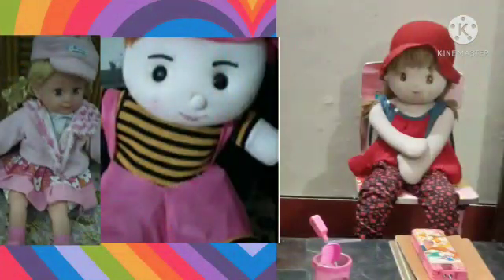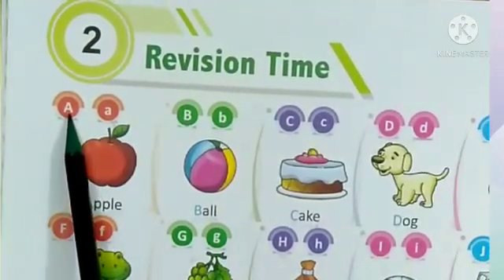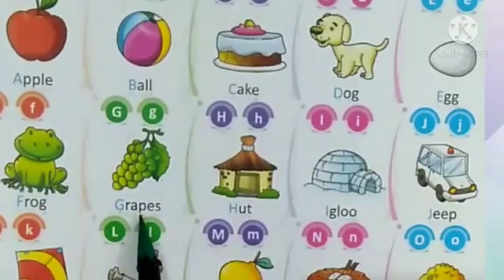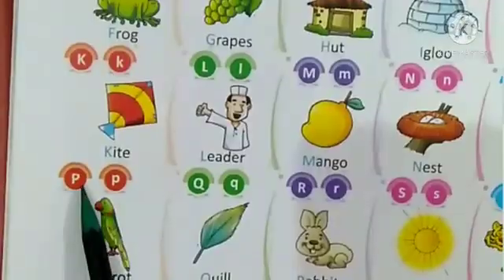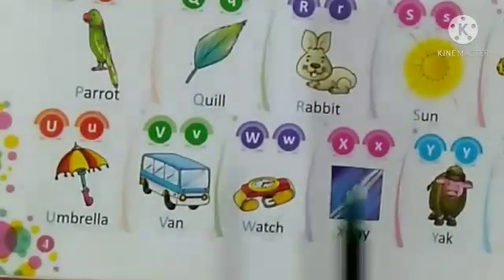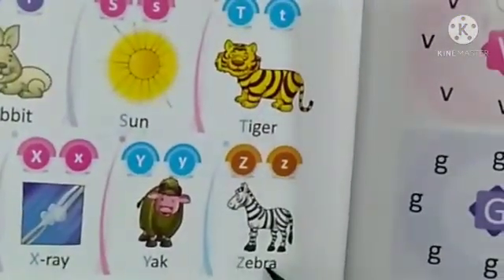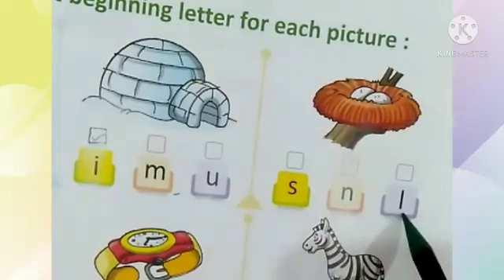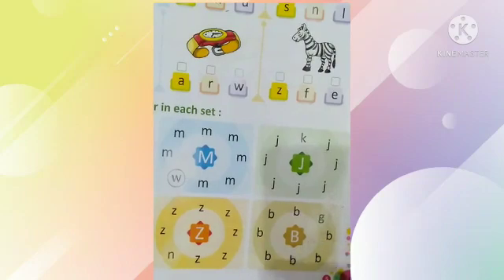Class UKG English Book Page No. 4 & 5